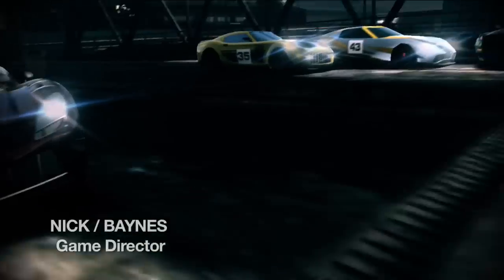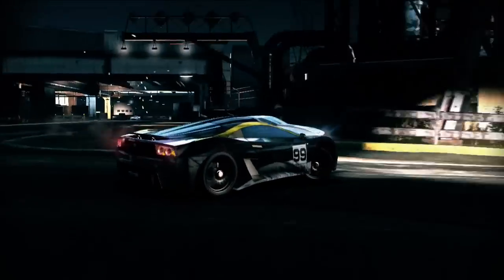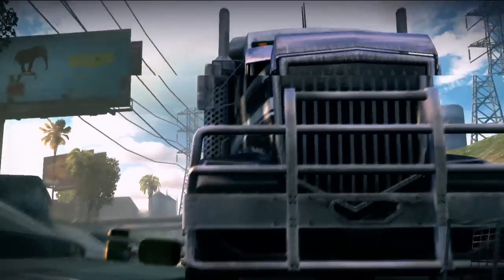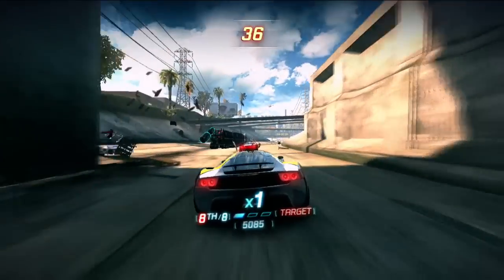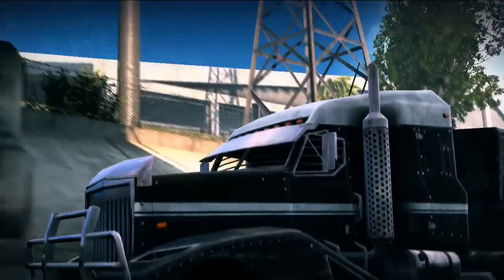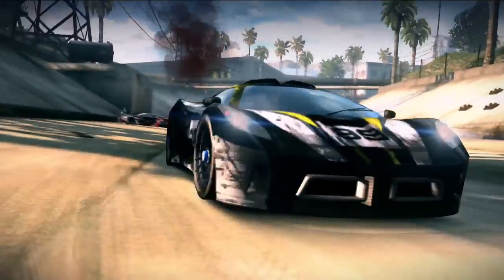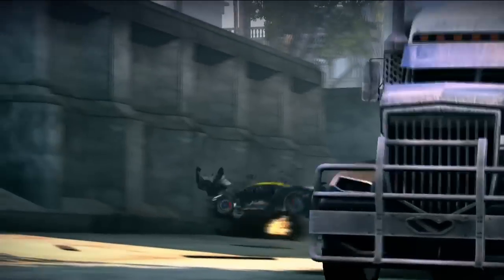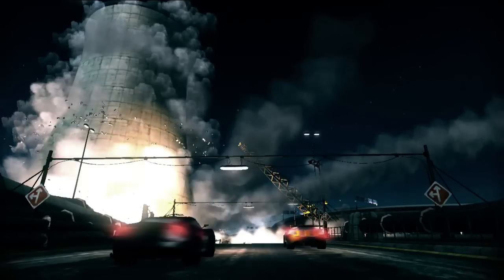Split/Second: Velocity Survival Mode Trailer